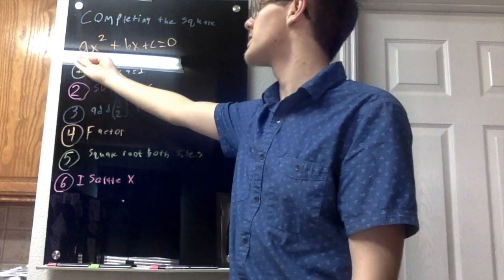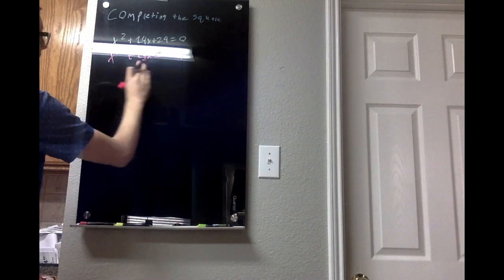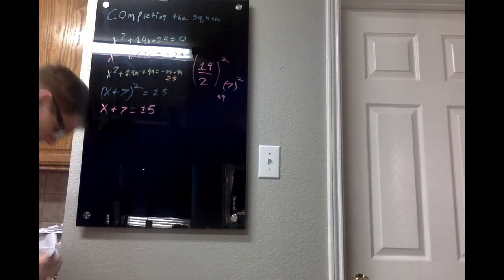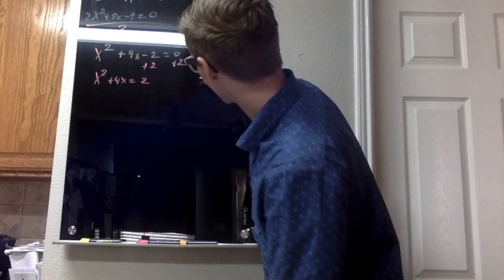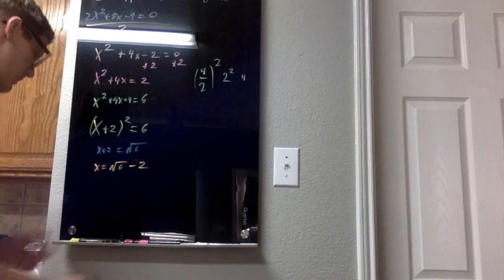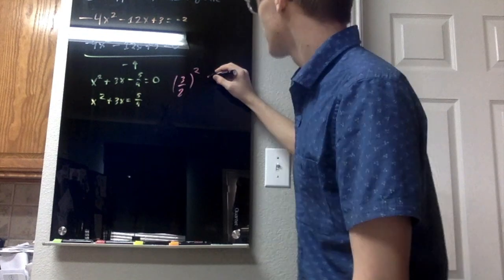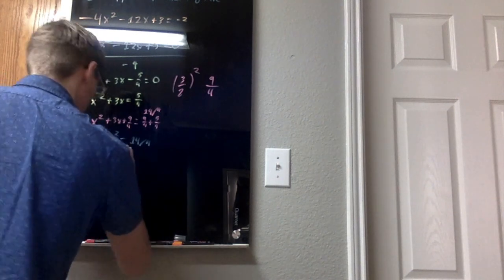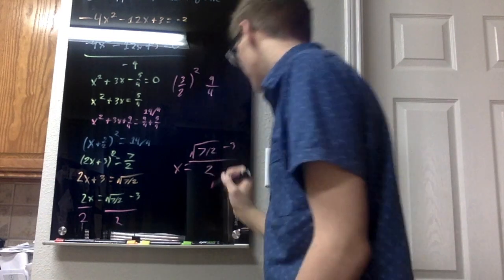How to Solve for X by Completing the Square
Steps: 1. Make a=1
2. Subtract C
3. Find (b/2)^2 and add it to both sides
4. Factor
5. Find square root of both sides
6. Isolate X